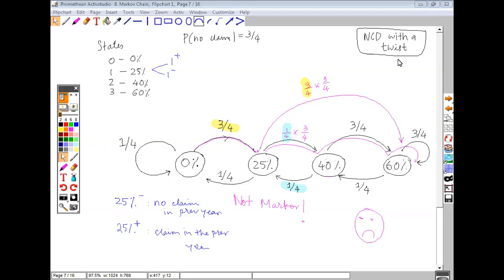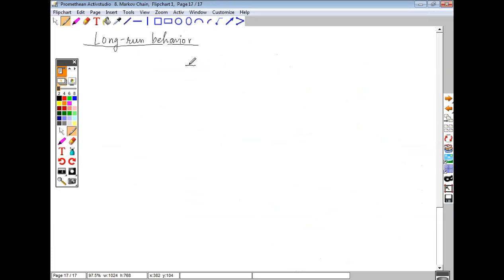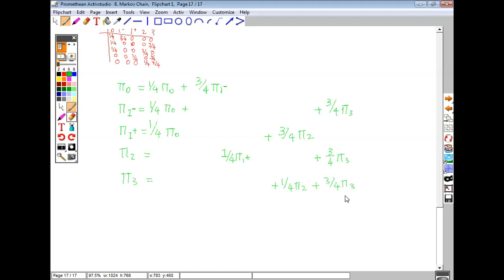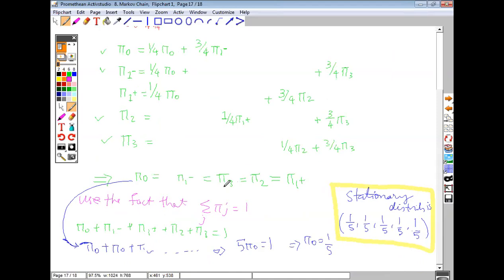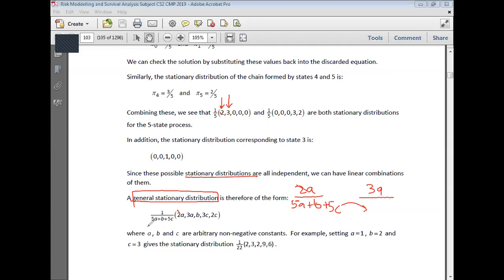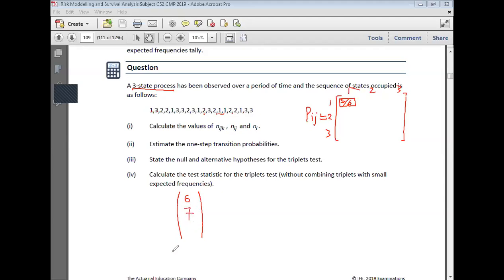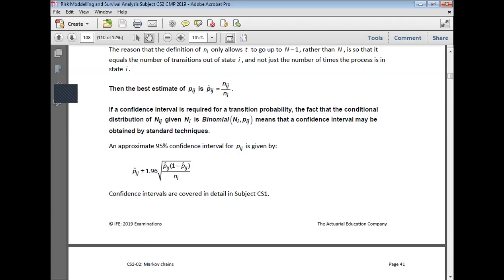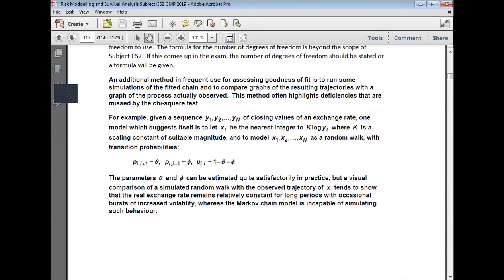30 Stationary distributions and estimating Markov model | CS2 | Actuary